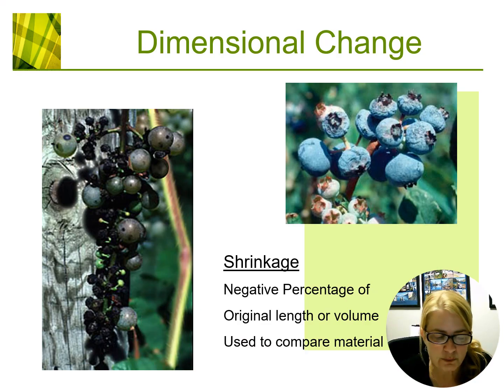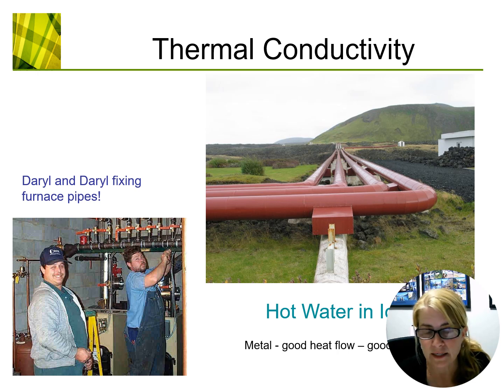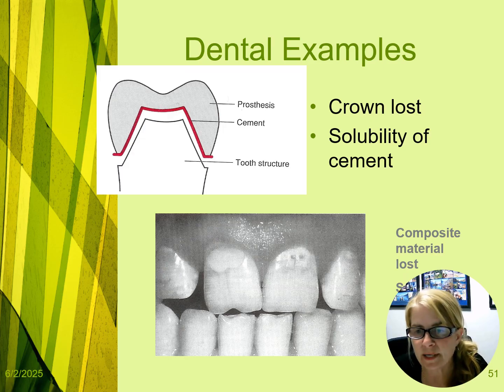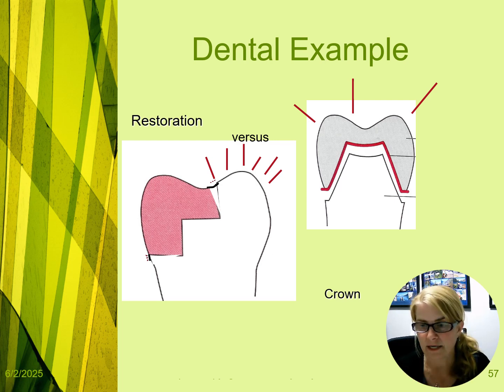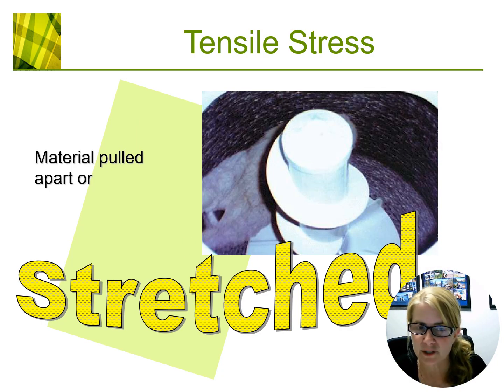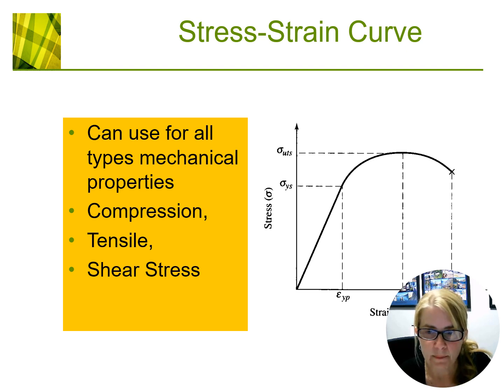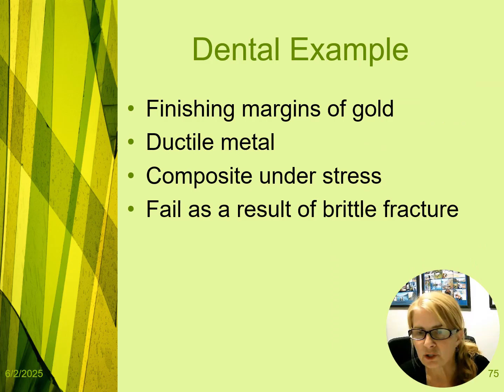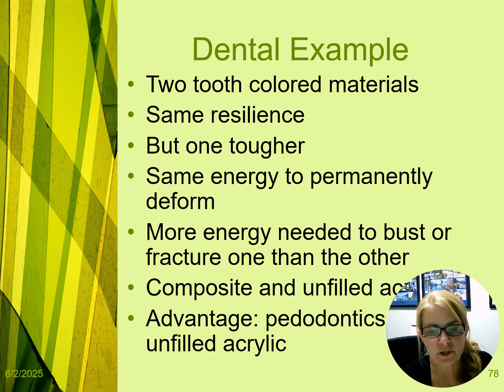Properties of Dental Materials PART 2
Part 2 powerpoint overview of dental materials